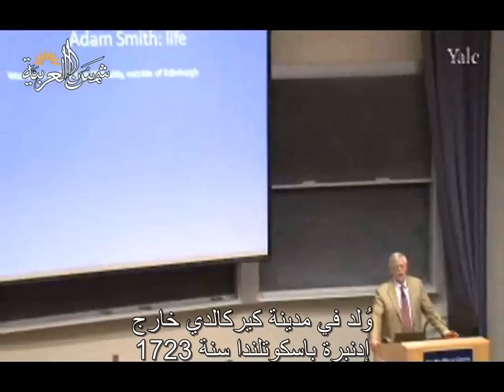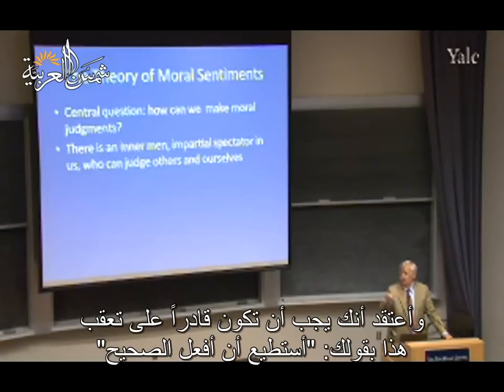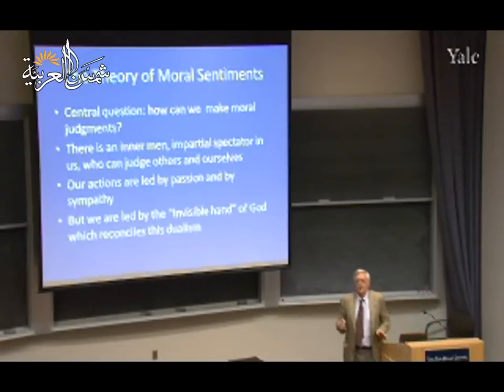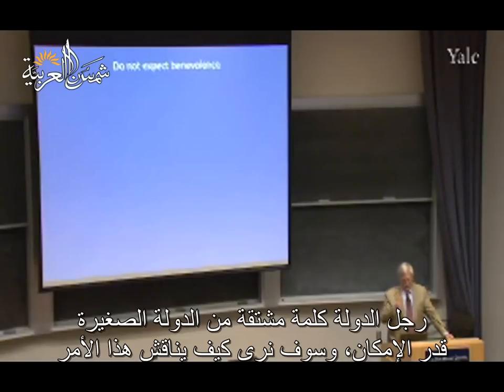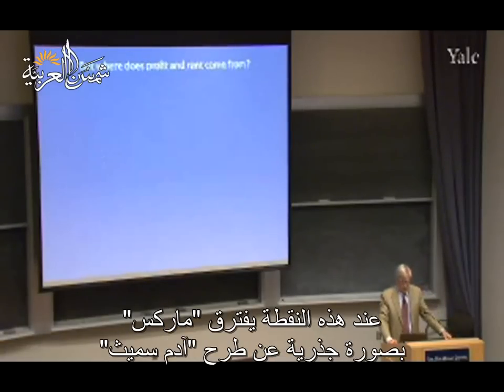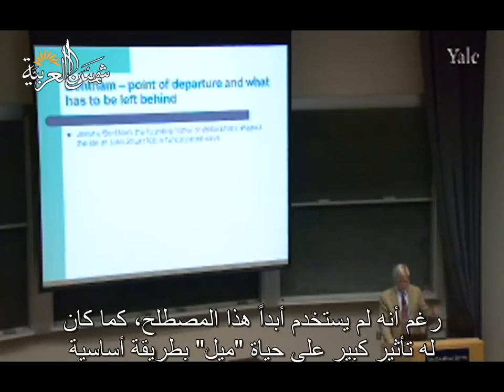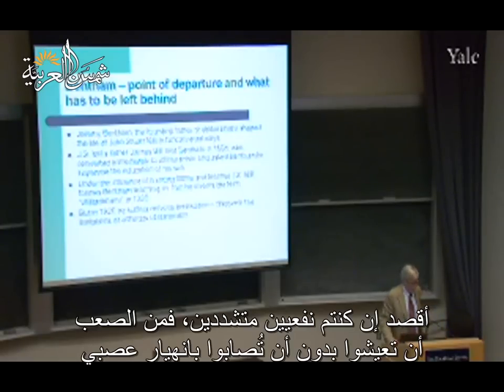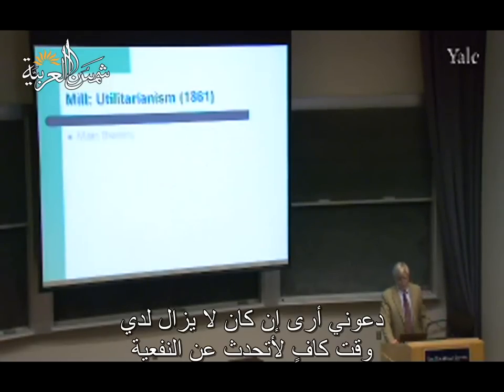النظرية الاجتماعية المعاصرة (جامعة ييل) المحاضرة 07: ميل: النفعية والحرية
Yale
المحاضرة السابعة من مساق أسس النظرية الاجتماعية المعاصرة من جامعة ييل للبروفيسور ﺇﻳﻔﺎﻥ ﺳﻴﻠﻴﻨﻲ
وهي عن ميل: النفعية والحرية

تعريف بموقعنا